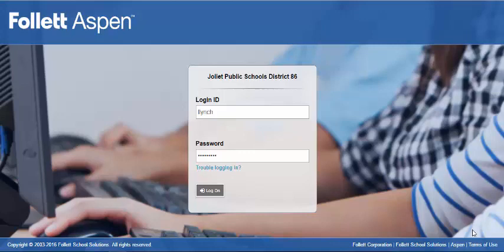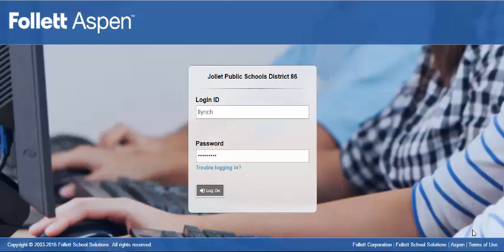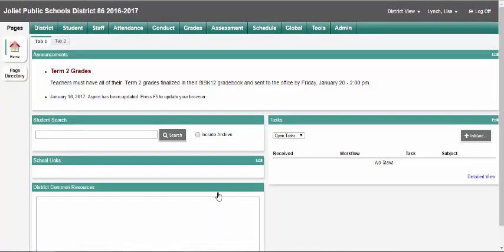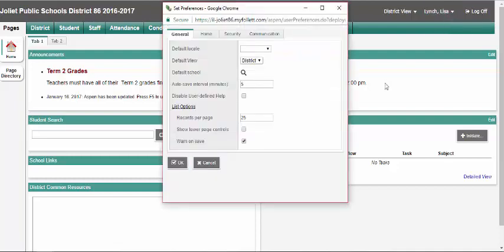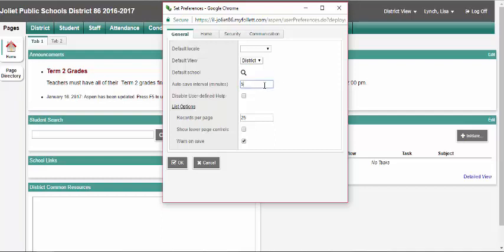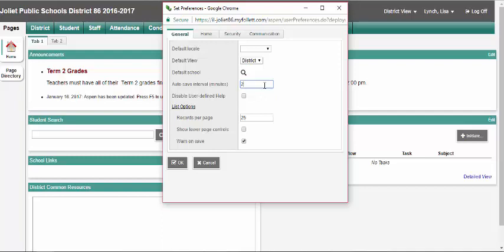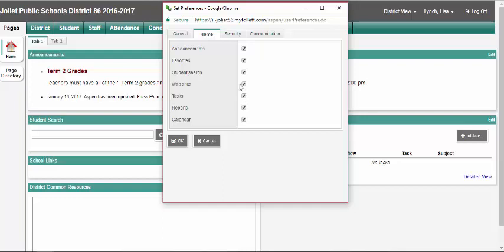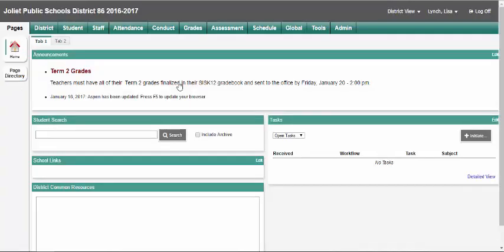Aspen User Preferences